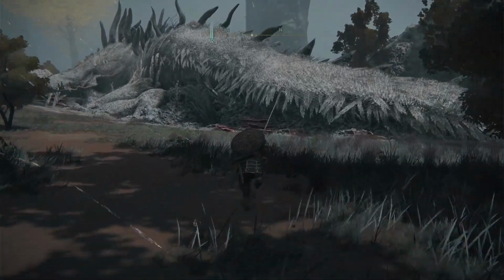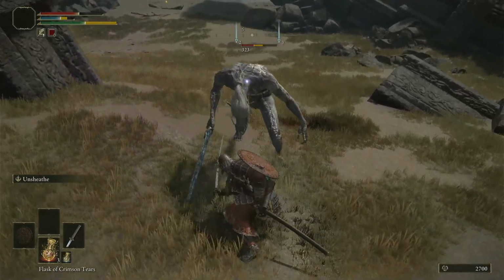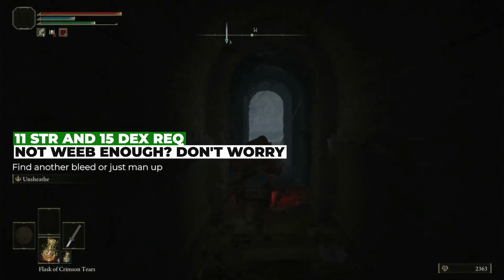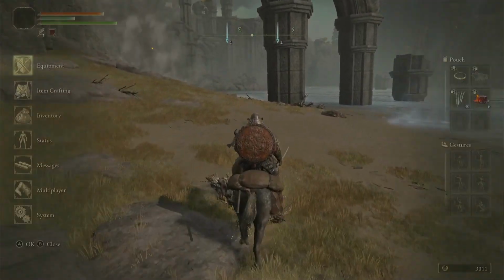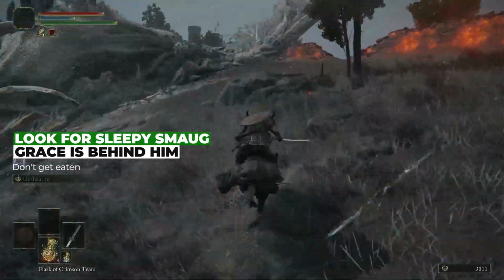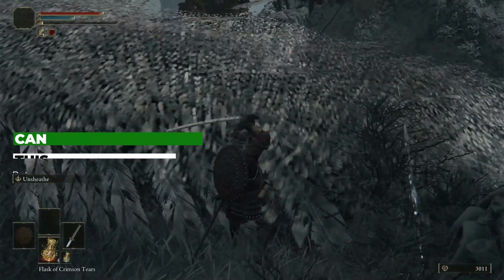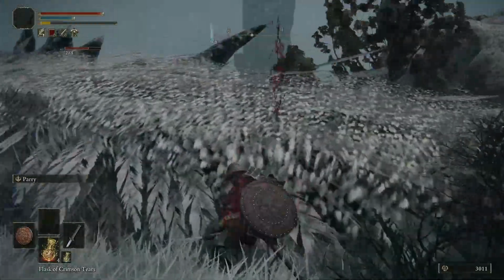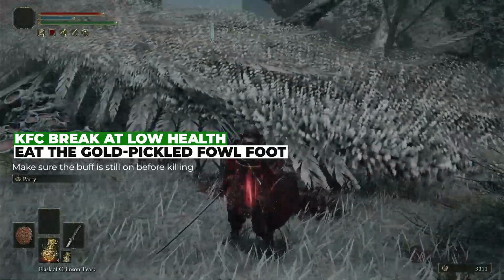50K+ RUNES at the BEGINNING of ELDEN RING! No grind or farm required! - Three Minute Gaming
Runes.
We always need more.
We always want more.
But how can we get more?
Easy answer:
Kill a comatose dragon.
In this guide I'll walk you through getting 50k+ runes within the first few hours of the game.
Don't nerf Miyasaki plz

Also I say "souls" instead of "runes" like fifty times in this video, don't hate plz.

0:00 - Introduction to the Hobbit
0:48 - Part 1: Get a Bleed Weapon (Optional)
1:16 - Part 1a: Getting the Uchigatana
1:56 - Part 2: Getting a Gold-Pickled Fowl Foot
2:37 - Part 3: Getting to the Dragon
3:51 - Part 4: Slaying the Dragon and Getting Paid
5:19 - Conclusion